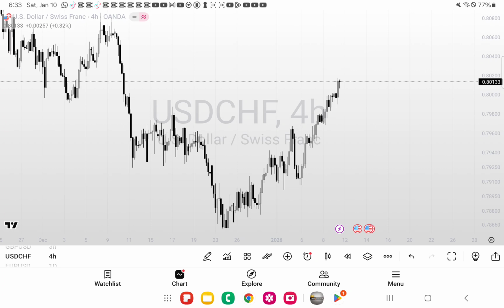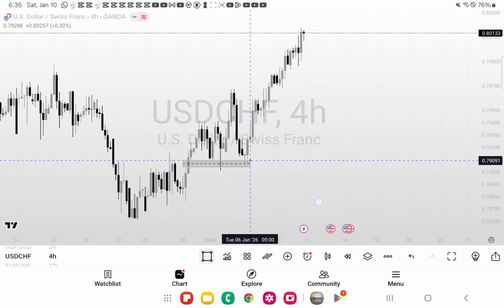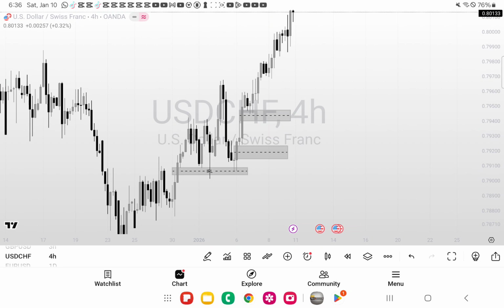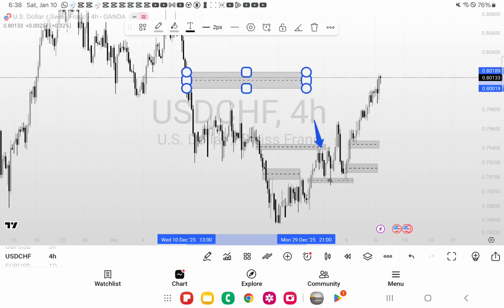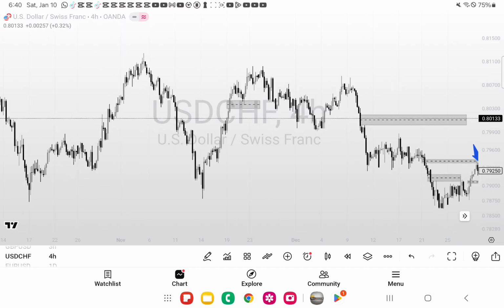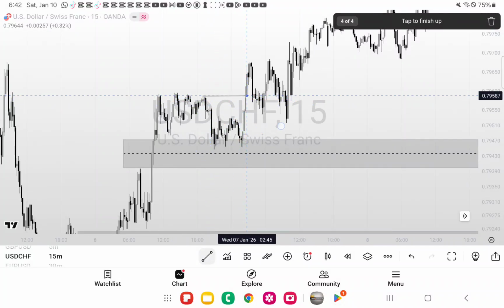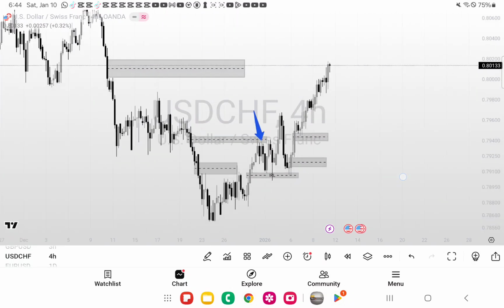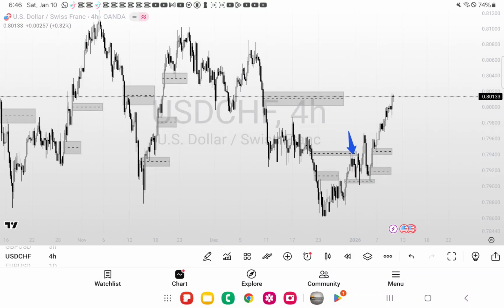HOW TO IDENTIFY HIGH PROBABILITY IRL(FVG).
HOW TO IDENTIFY HIGH PROBABILITY FVG AND USE IT FOR EXECUTION